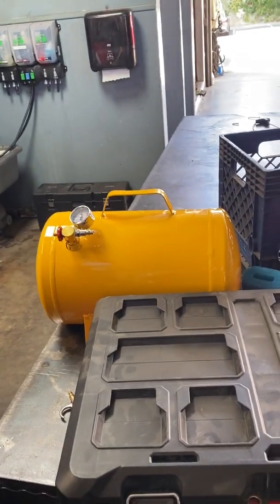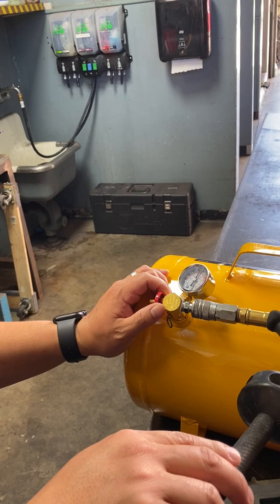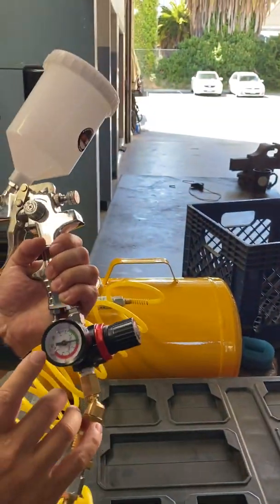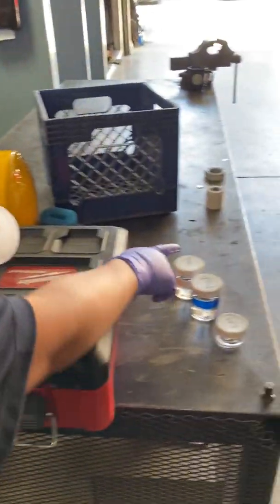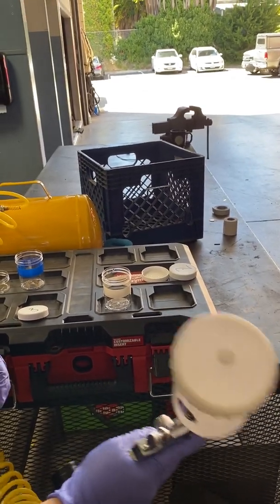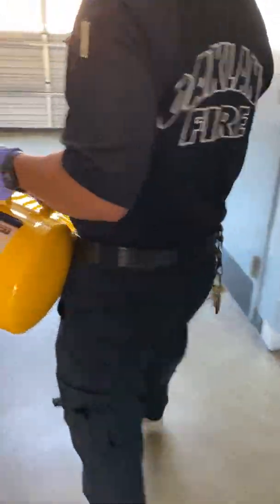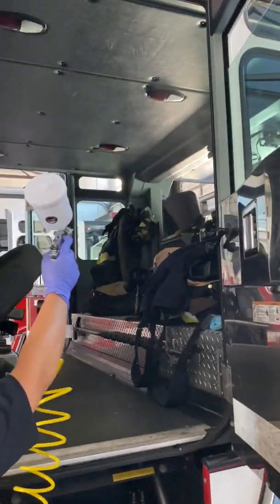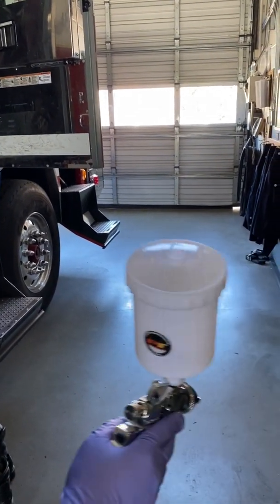Decon 7 Procedure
Instructional video for decontamination using Decon 7 solution and sprayers.